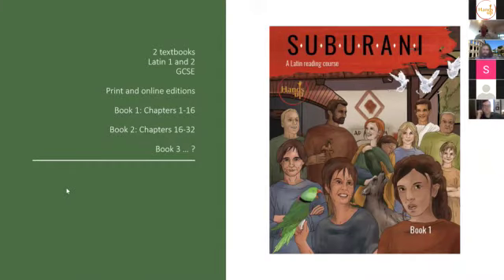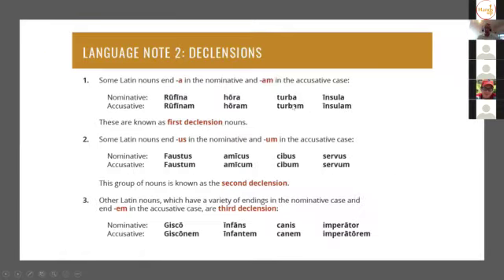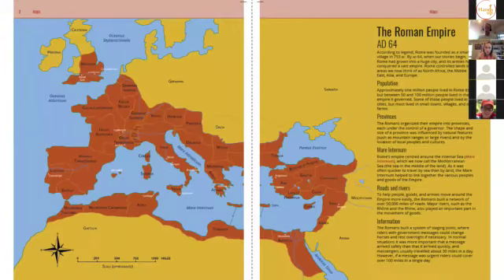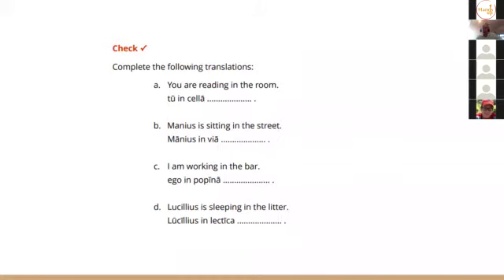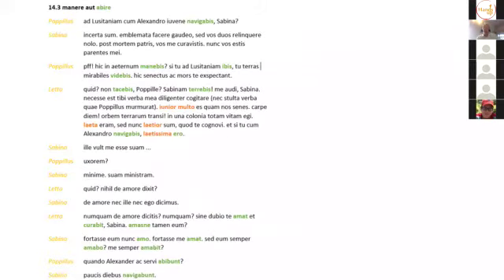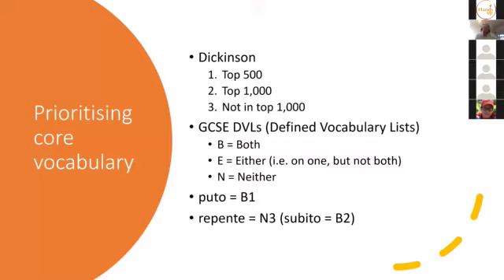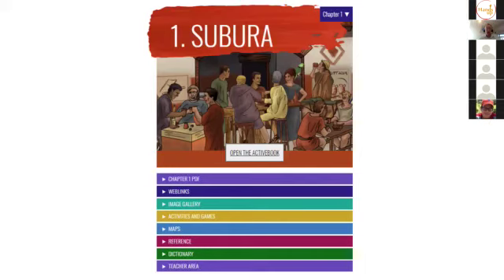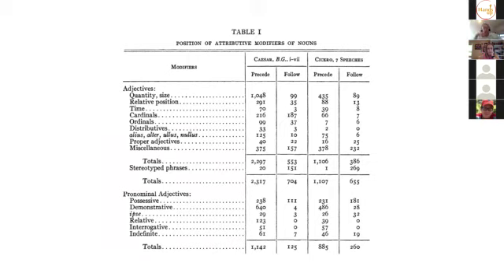Language teaching with Suburani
This session was recorded on 18th August 2020.

This session is appropriate for those who plan to teach with Suburani in the next few years.

We'll first look at the linguistic map of the first two books, in order to set the context. Then we'll take a couple of chapters as case studies, and investigate how the language develops through each chapter. We'll look at how to use the images in the graphic stories to help introduce new language, how to develop that initial introduction through the subsequent stories, how to prepare for and use the language notes, and the ways in which we can use the ancillary materials in the book and the website to consolidate learning. We'll also explain how the vocabulary for the course has been chosen, and we'll consider a variety of methods for helping students with their language acquisition.